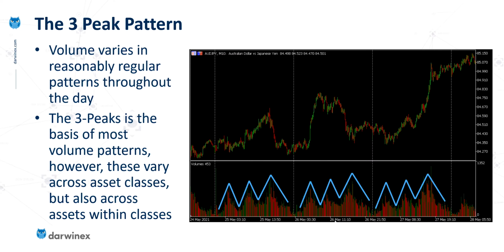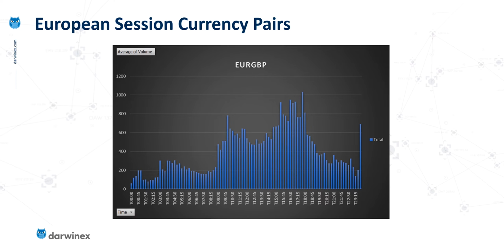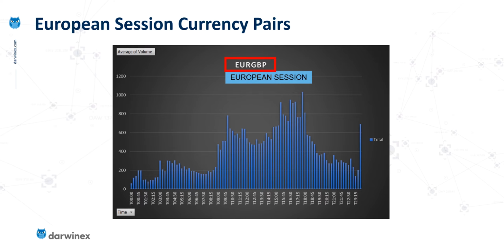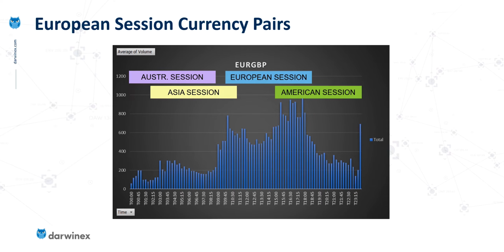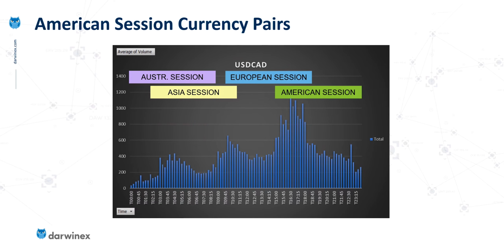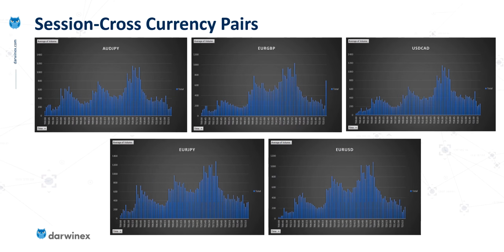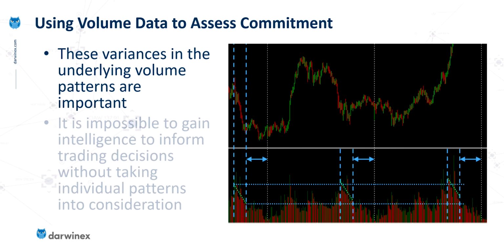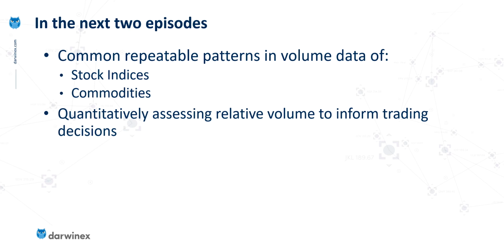Improve Trading Using Volume Data Patterns in FX Currency Pairs | Part 4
Traded volume patterns vary across FX Currency Pairs depending on several factors including the timezone/trading session that the base and quote currencies belong to. Learning how and why these patterns vary can then inform how the volume should be evaluated to help inform better trading decisions using volume and volume indicators.

In this video we consider 5 currency pairs and show how the volume patterns vary across each, explaining the reasoning for this by overlaying the times of the major trading sessions.

This is Episode 64 in the Darwinex 'Algo Trading for a Living' Playlist, and Episode 4 of the new 'Volume Data' mini-series.